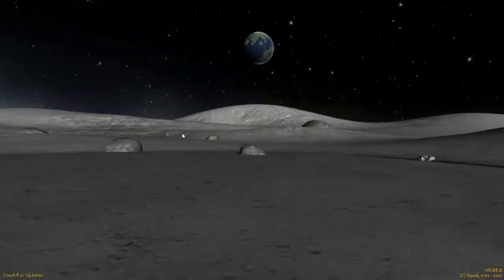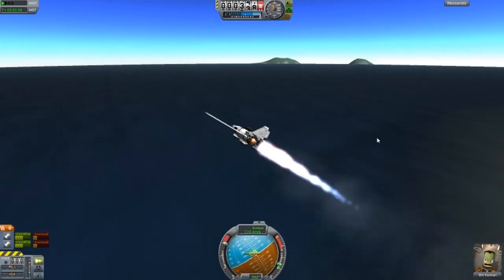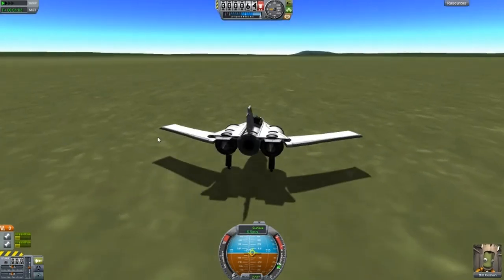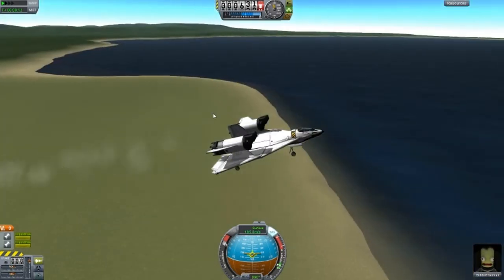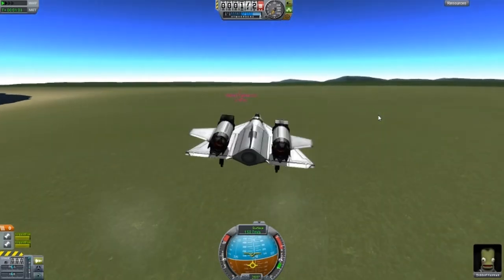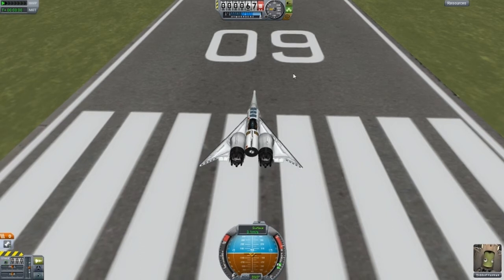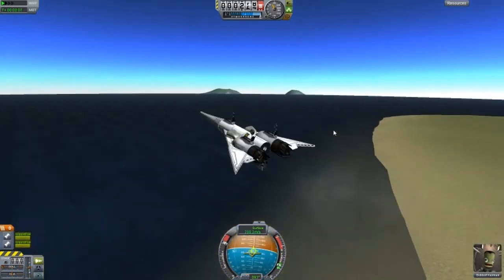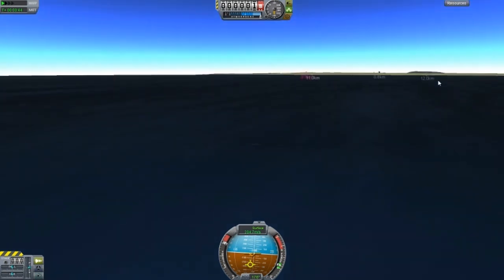KSP - Designs of the Week Ep.3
1. .Craft Name.
2. Description (of the craft)
3. Your name (if you like me to mention you in the video).